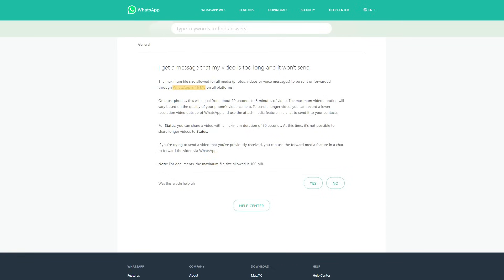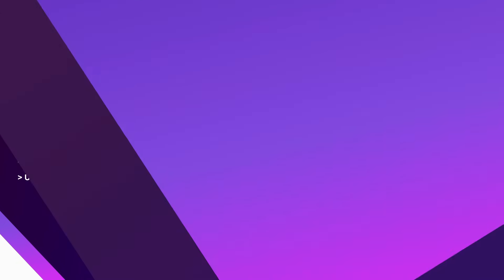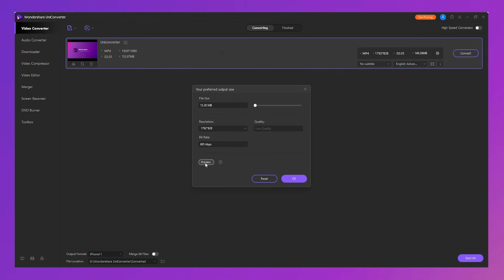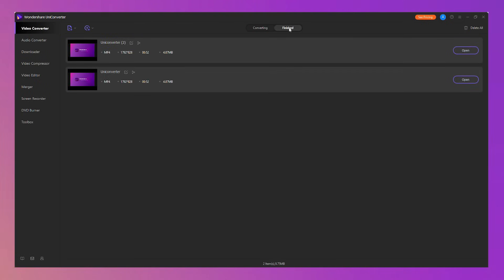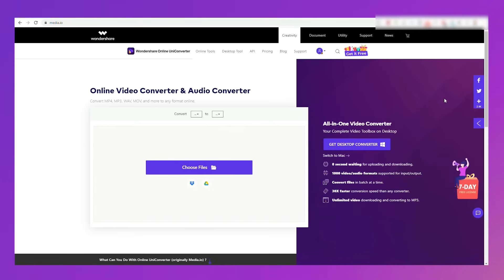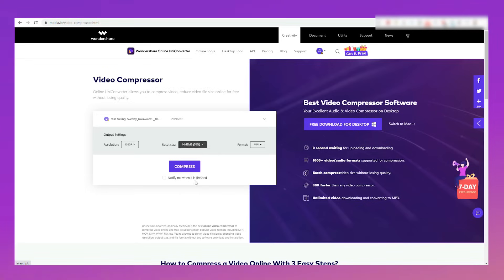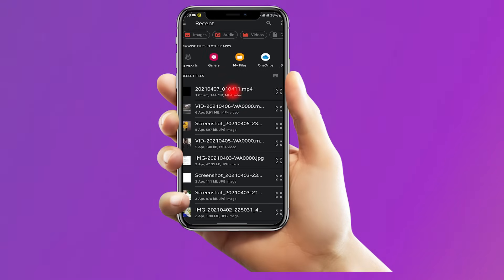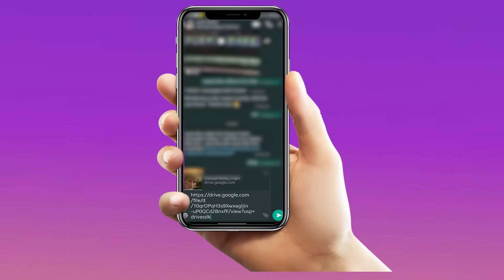How to Send large Video on Whatsapp? ( 3 Different Solutions)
😎In this video, We will show you How to Send Large Videos On Whatsapp. The maximum size of the video that you can share via WhatsApp is 16MB. The WhatsApp video size limit is not that great, generally speaking, it will make a video less than 3 minutes. We will show you how to Compress Video Size for WhatsApp.
Here are 3 ways for you to send your videos through social medis, insert into a PowerPoint presentation, upload it to Discord, or even email it. We use a free and open source video transcoder called UniConverter to compress a video without quality loss.

⌚ Timestamps
00:00 WhatsApp Video Size Limit
The maximum size of the video that you can share via WhatsApp is 16MB and needs to be less than 3 mins.
00:59 Use UniConverter to compress video size
02:16 Use Online UniConverter to reduce video size
02:56 Upload your video to google drive
03:50 Wrap up